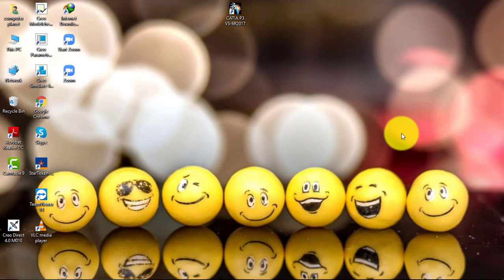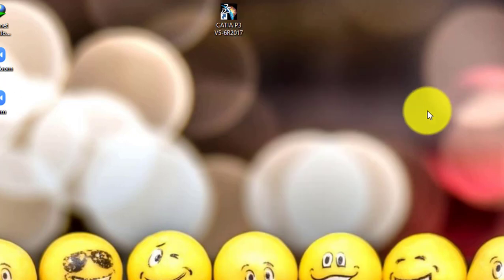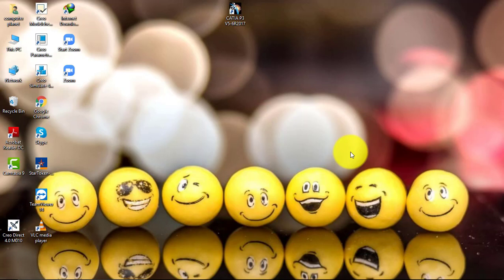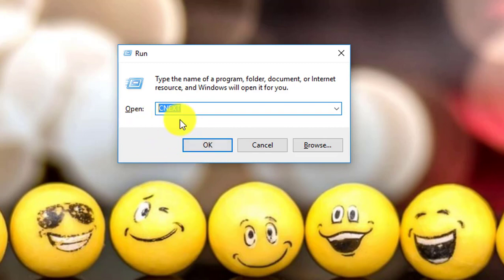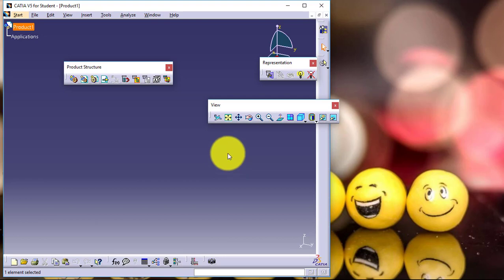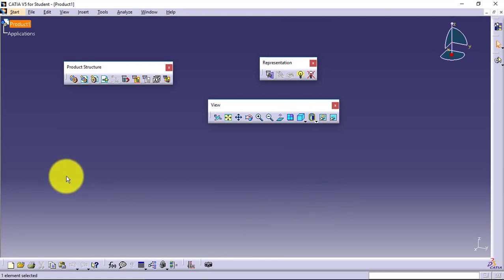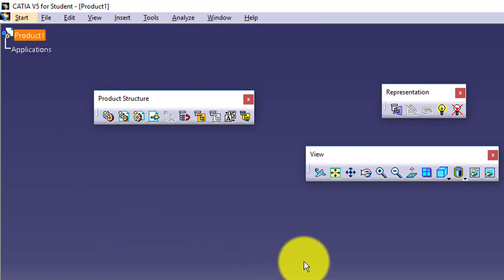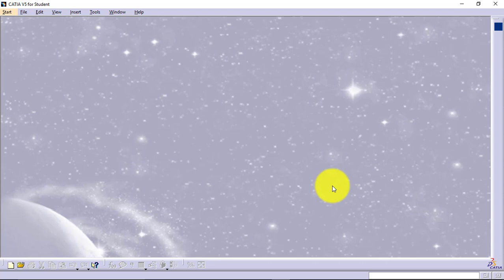Opening CATIA || Ways to Open CATIA Software? How to Open CATIA Software?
Various ways to access or open the CATIA software explained and demonstrated.

You can open the CATIA software by running a program CNEXT or by double click on CATIA shortcut on the desktop or execute the same from start menu as well.